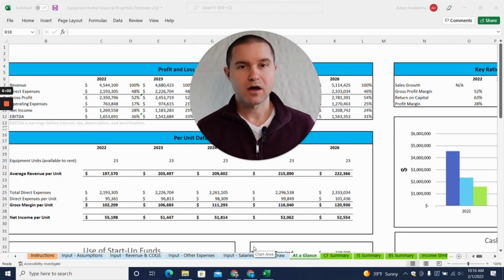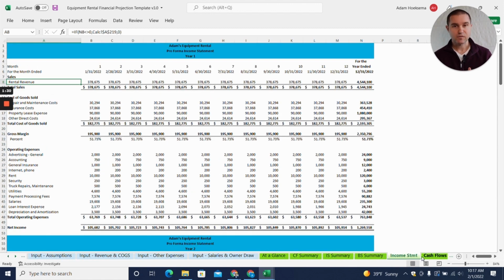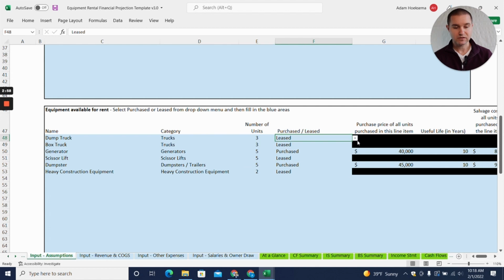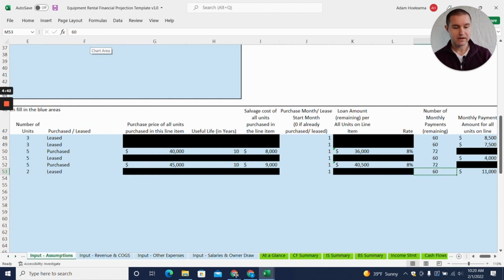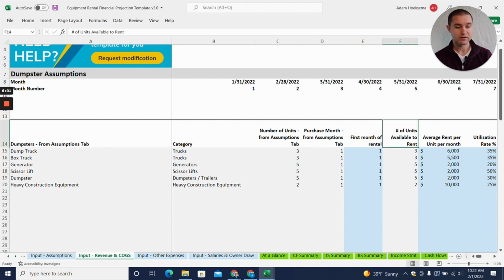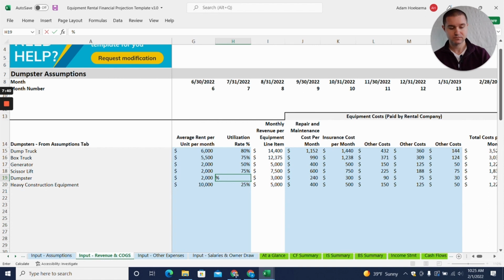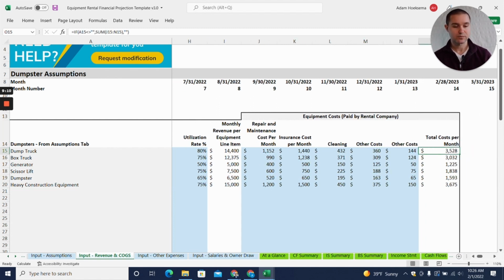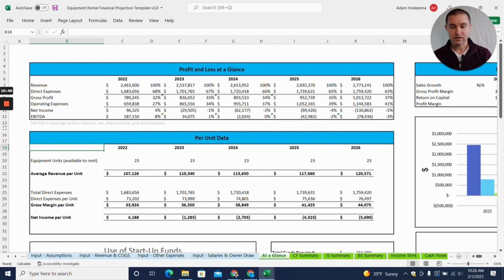HOW MUCH Can you Earn by RENTING OUT Equipment?? (Example Projections!!)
Renting equipment rather than purchasing is becoming more and more prominent as people do increasingly more DIY projects, want to save space, or save money. It is becoming a lucrative industry for people to rent out equipment in just about every equipment category you can think of. Follow along in this video while we create a set of sample financial projections for an equipment rental business to demonstrate how much it can cost to start an equipment rental business and how much you can earn through a rental business. The projections will be created using industry data that we researched and the ProjectionHub equipment rental template that is CPA developed!

00:00 Equipment Rental Business Financial Projection Intro
00:57 Overview of Equipment Rental Charts and Pro Forma Financial Statements
01:55  Starting Assumptions for Equipment Rental Projections
02:13 Calculating Equipment Rental Startup Costs
05:35 Projecting How Much Revenue Equipment Rental Can Make
08:00 Cost of Goods Sold for Equipment Rental Businesses
09:19 Other Operating Expenses for an Equipment Rental Business
10:15 Inputting Salaries and Owner Draws for an Equipment Rental Business
10:45 Projecting How Profitable an Equipment Rental Business Can be